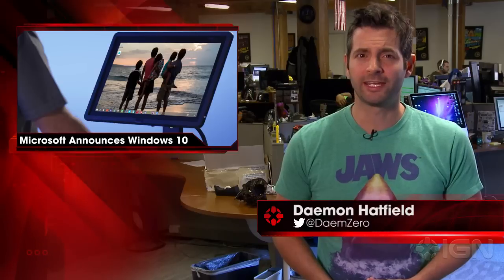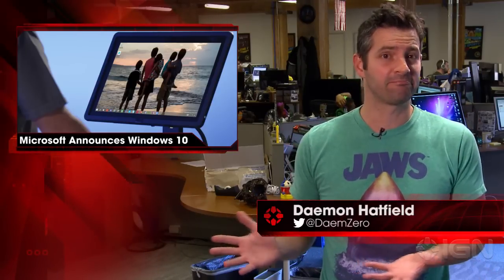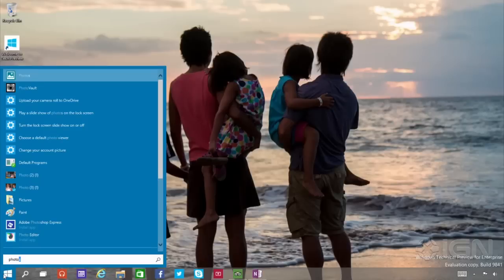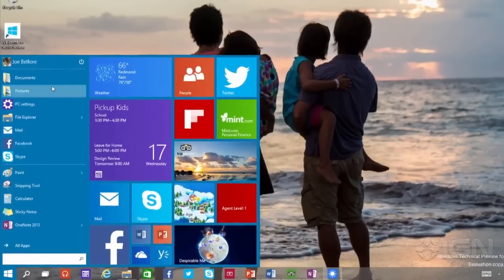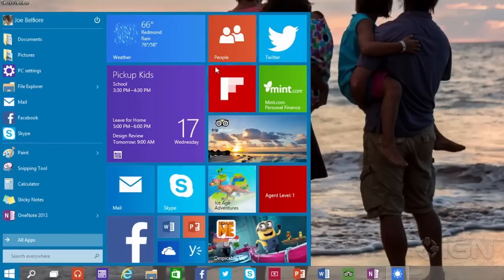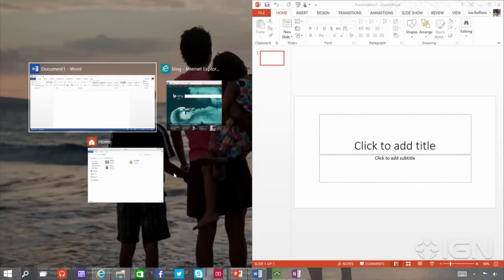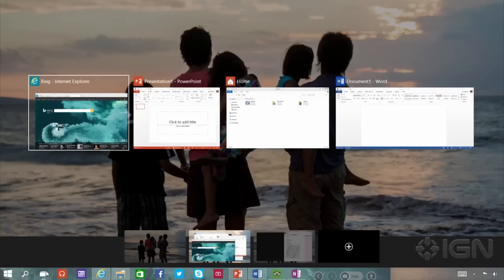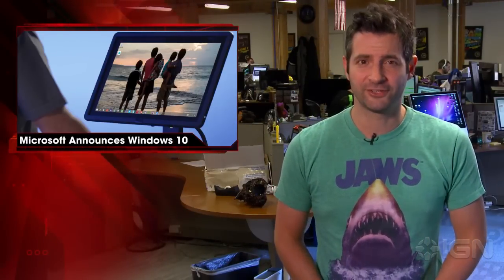Microsoft Announces Windows 10 - IGN News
Today Microsoft officially unveiled the latest version of its traditional computer operating system, curiously called Windows 10.